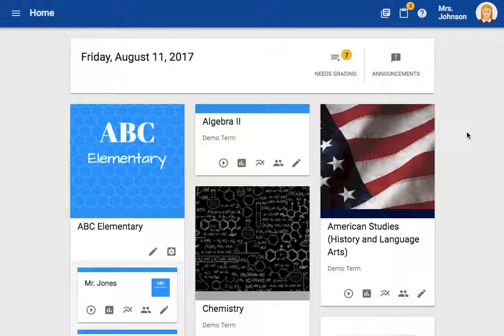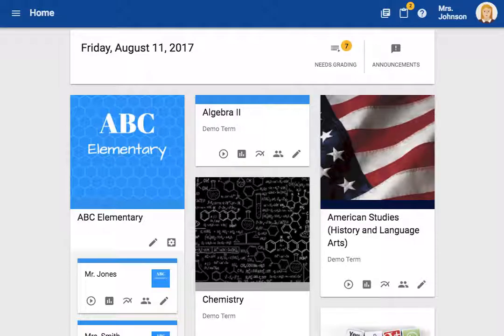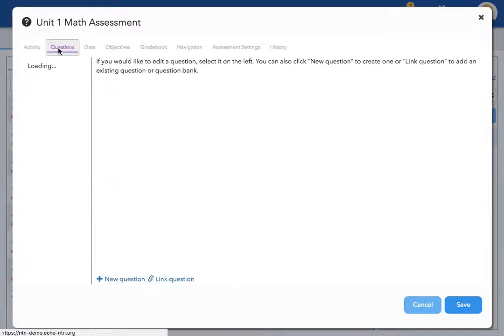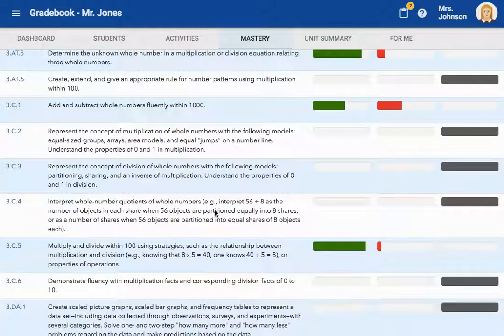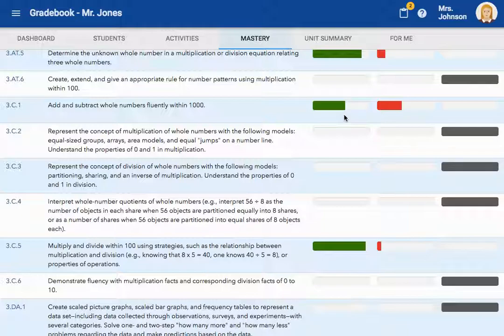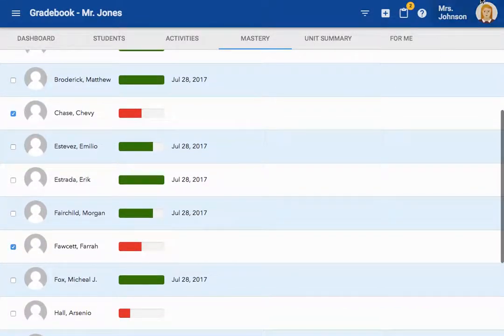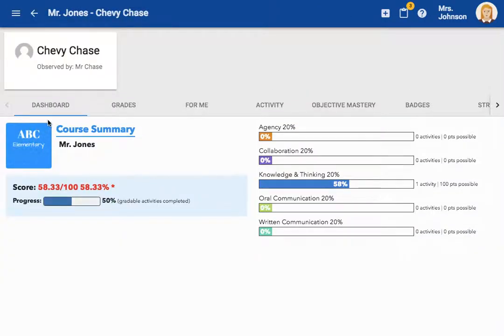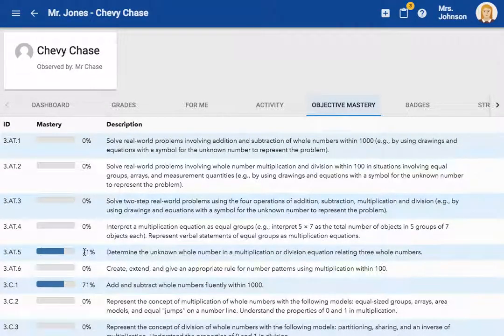Gradebook Mastery Feature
An overview of the gradebook mastery feature within Echo.